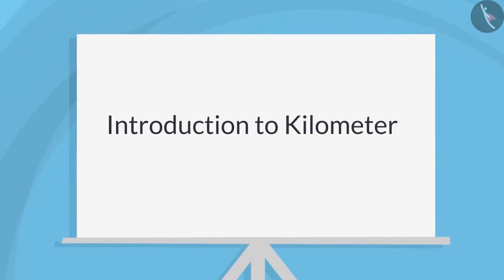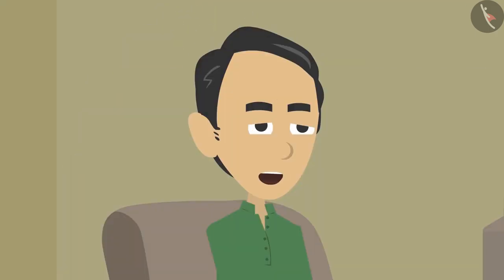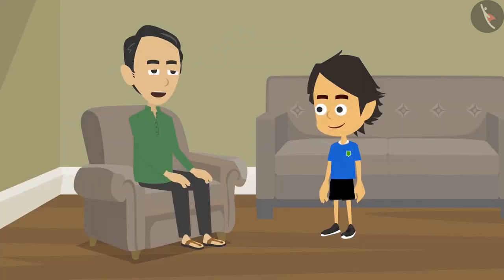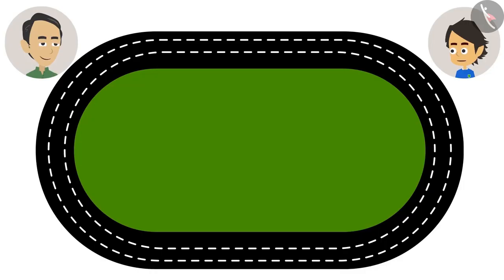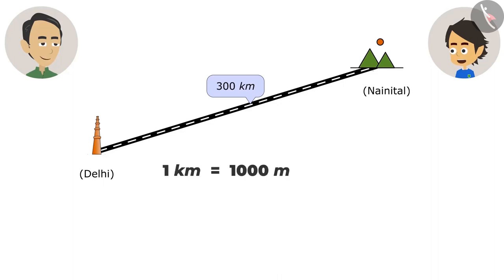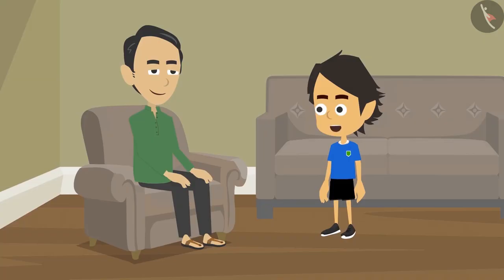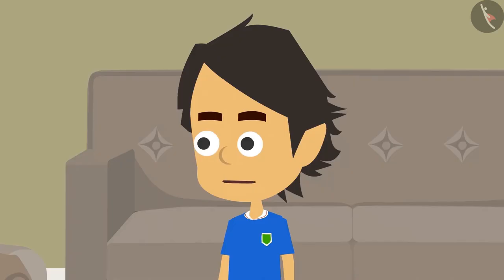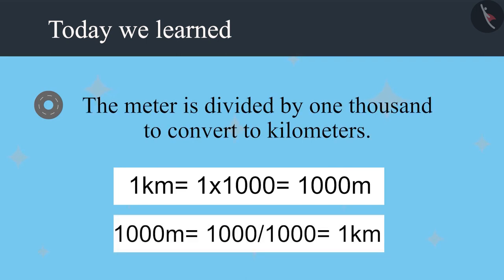Meaning of a kilometre | Part 1/3 | English | Class 4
Meaning of a kilometre | Part 1/3 | English | Class 4 |  | NCERT |

Meaning of a kilometre | Measurement of Length | Grade 4 | NCERT | Long and Short

Welcome to part 1 of Meaning of a kilometre. In this video, we will discuss the concept of Meaning of a kilometre.